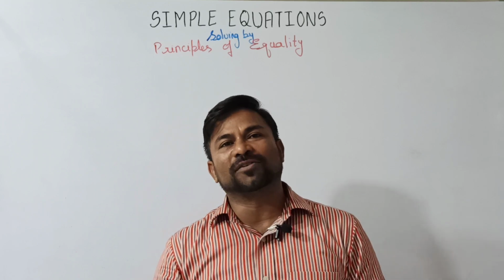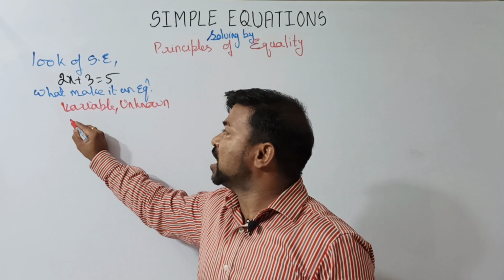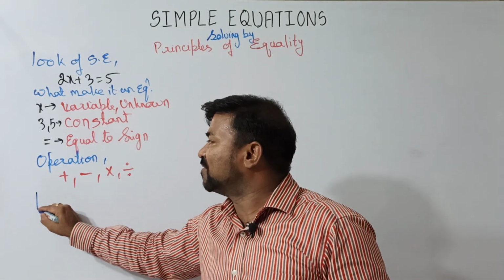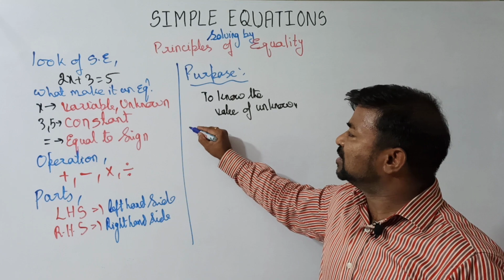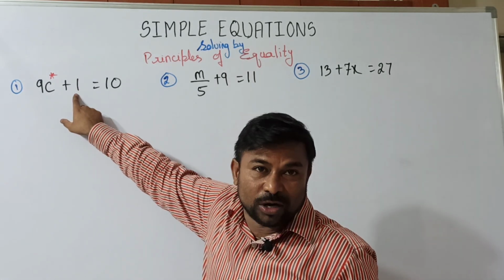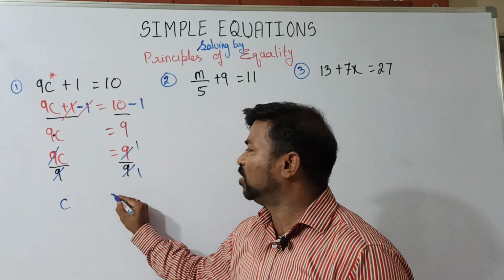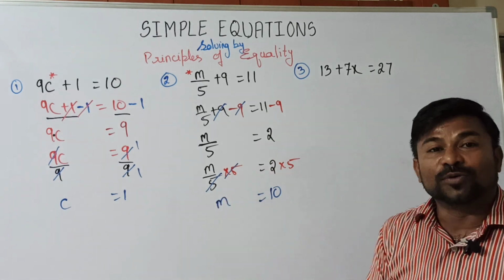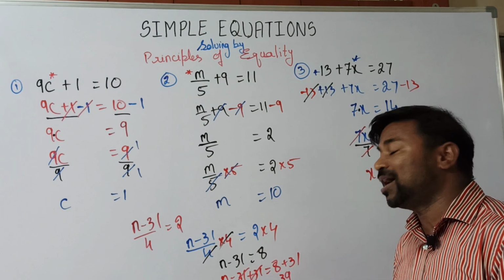SIMPLE EQUATIONS, SOLVING USING PRINCIPLES OF EQUALITY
Set up of a simple equation and solving by using Principles OF Equality